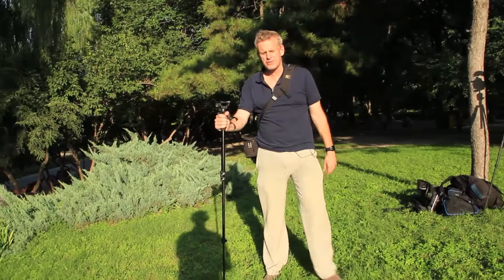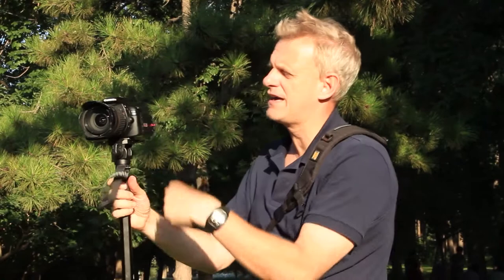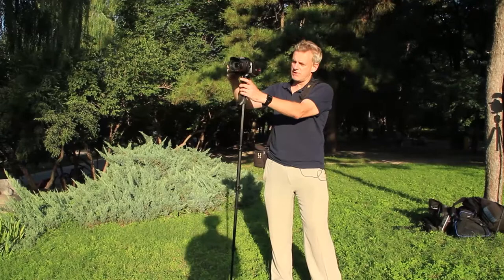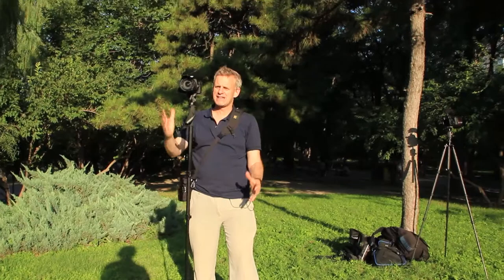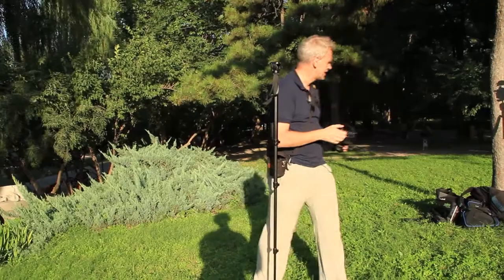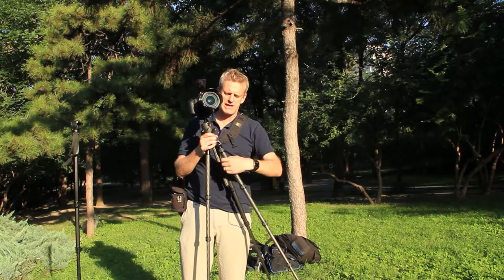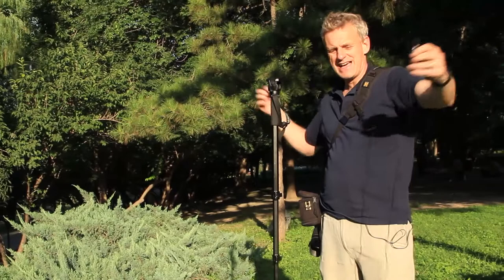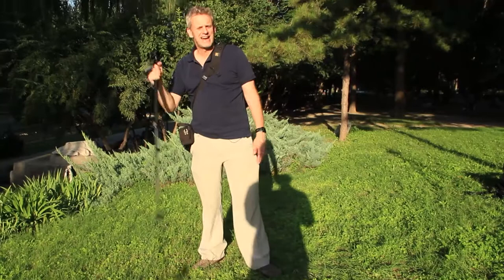DJs bag part 2: Mobile Kit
In the second part of a series of videos explaining the equipment used by multimedia journalist D J Clark he demonstrates his mobile lightweight kit. Here he shows how he can go lightweight or low profile on an assignment and still produce a professional product.